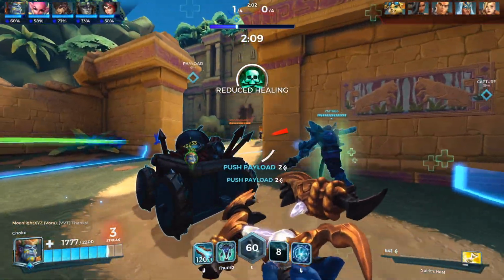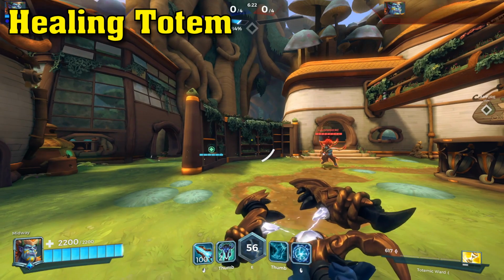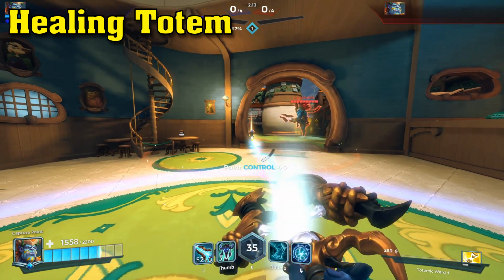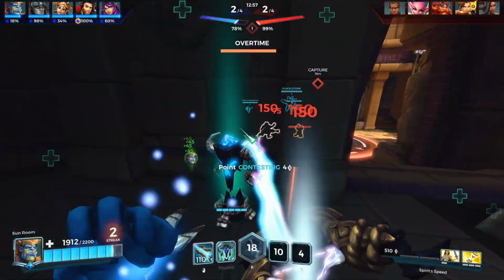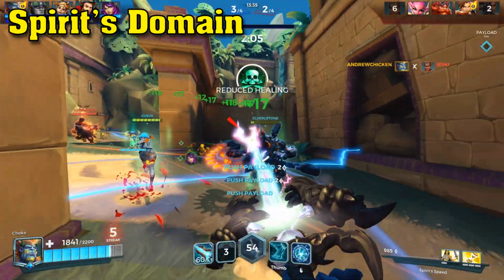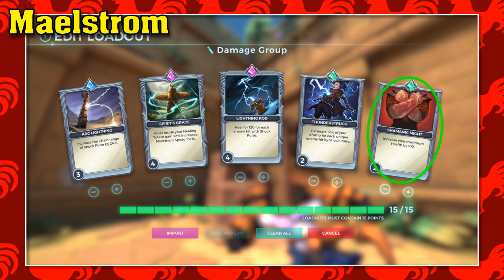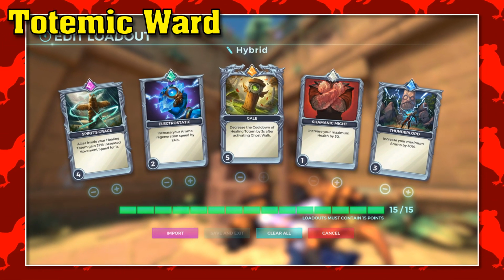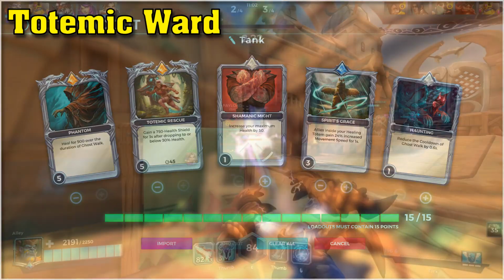The Ultimate Advanced Grohk Guide - Paladins Season 4 (2021)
Welcome back to another video! This is the first of many Paladins Season 4 guides to come in 2021. In this video, I go over tips and advice to help you improve at playing Grohk in a plethora of different ways with multiple different builds, including a standard healing build, damage build, hybrid build, and tank build. This guide is primarily for newer Grohk players, but contains tips and tricks that should help even seasoned Grohk veterans.

I also got some help from when making this guide. Hawsphere is a Grohk main who is nearly level 200 at the time of this video, with over 200 hours of experience on the champion. He provided a lot of the technical information regarding Grohk's base kit, as well as several tips for each of the different playstyles.

I also drew some of the overview information from the gamepedia, which has in-depth explanations of his different abilities. A link to the gamepedia may be found

Timestamps, for those interested:
0:00 - Intro
1:16 - Overview
10:08 - Spirit's Domain Build
14:30 - Maelstrom Build
17:26 - Totemic Ward Hybrid Build
20:10 - Totemic Ward Tank Build
23:03 - Outro